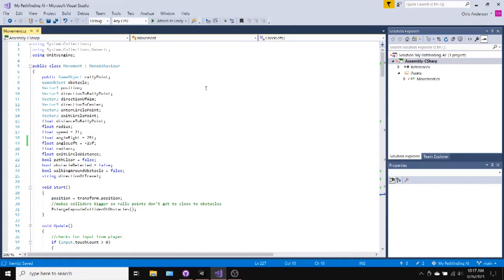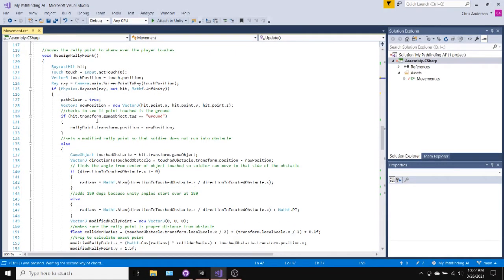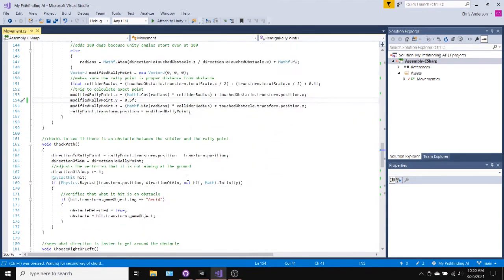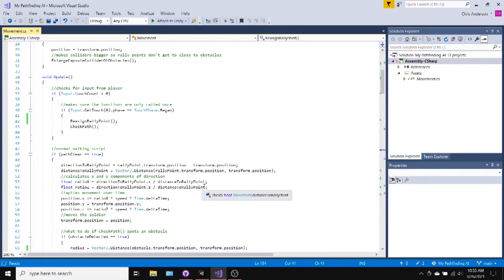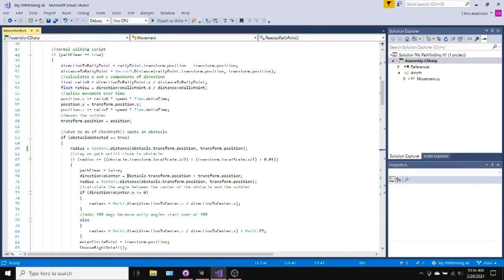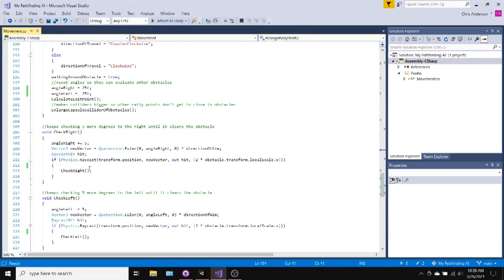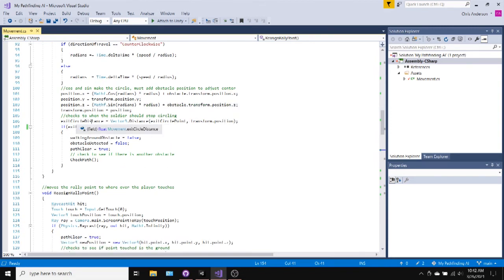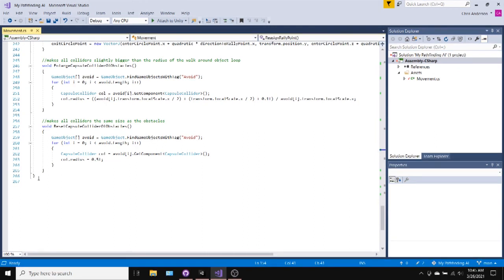How To Make Your Own Pathfinding AI In Unity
This video shows how to write a simple pathfinding AI from scratch in unity. One script, 266 lines of code. All you need is a basic knowledge of unity, trigonometri, and algebra. The code is free to download and you can modify it to meet the specific needs of your game once you get the hang of it. Writing your own pathfinding AI is not as hard as it might seem, and it allows you to specifically taylor the features to your game.

Quick Navigation:
0:00 - Intro
0:50 - What My Pathfinding AI Does
1:29 - Overview Of Code
3:04 - Assigning A Rally Point
7:39 - Checking For Obstacles In Path
9:33 - Moving In A Straight Line
12:03 - Approaching Obstacles
14:16 - Choosing Right Or Left
17:57 - Walking Around The Obstacle
19:27 - Calculating The Point A Vector Intersects A Circle
21:49 - Advantages Of Writing Your Own Pathfinding AI

Stekalive - Gygukeru
Nicholas Mackin - Ellinor (A Journey II)